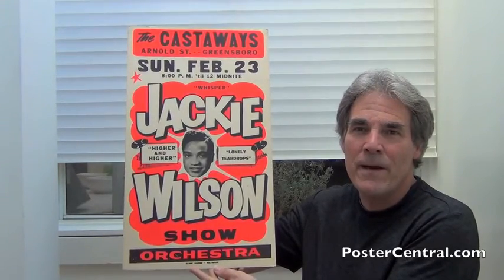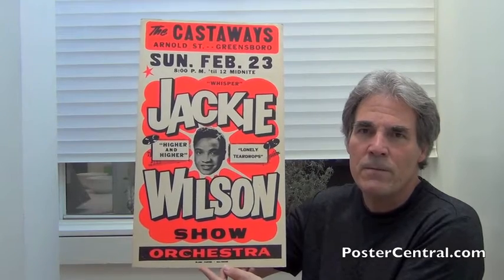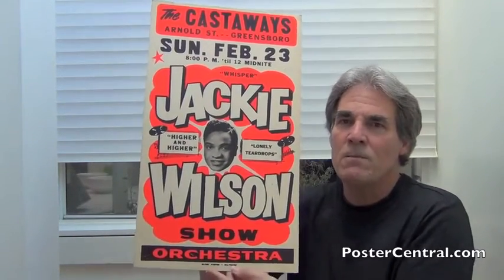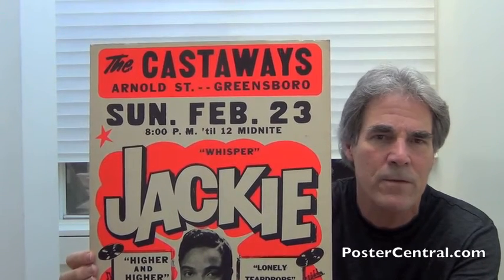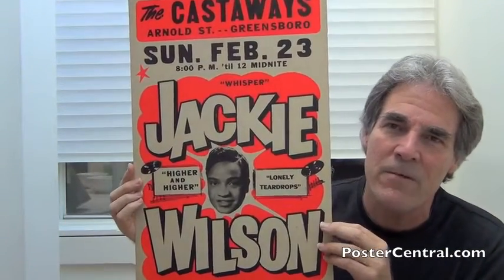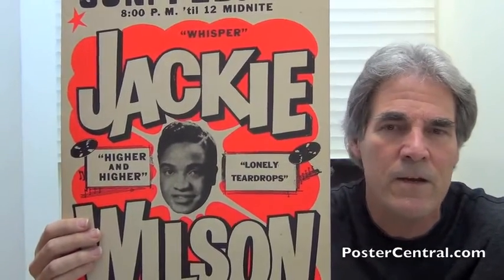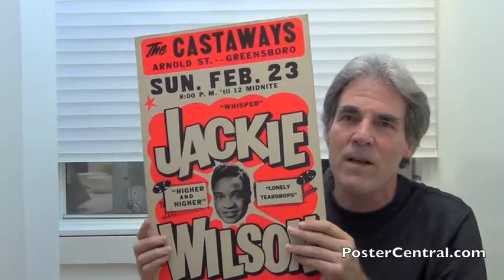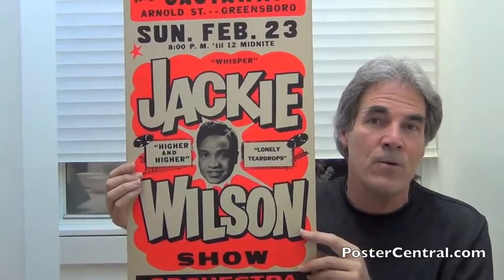Jackie Wilson Concert Poster 1960’s Boxing-Style Gem